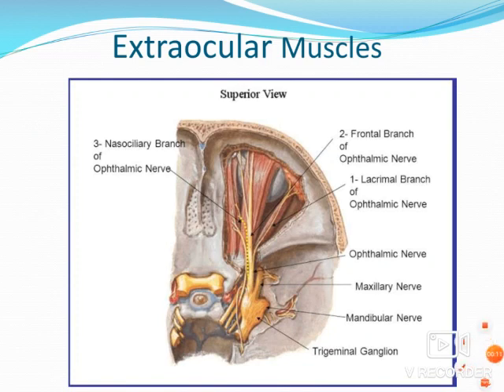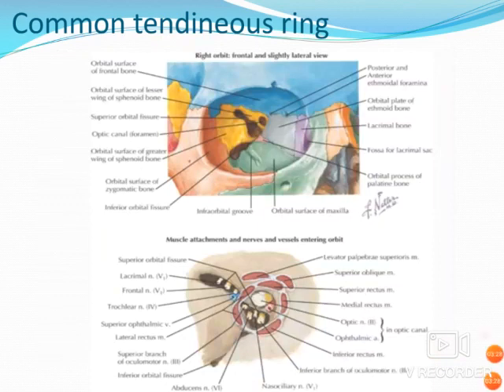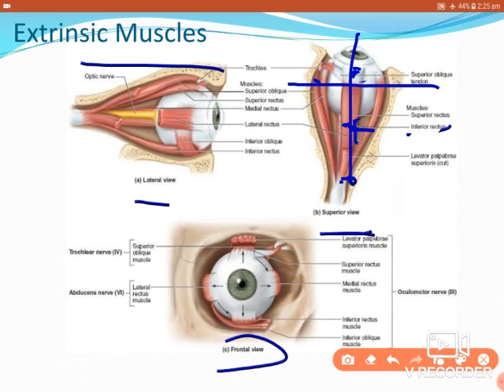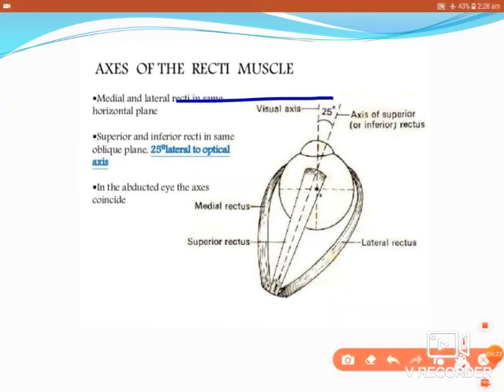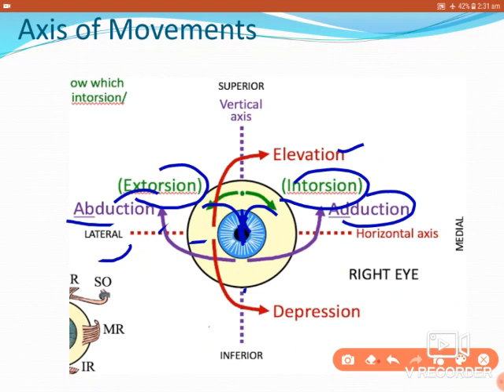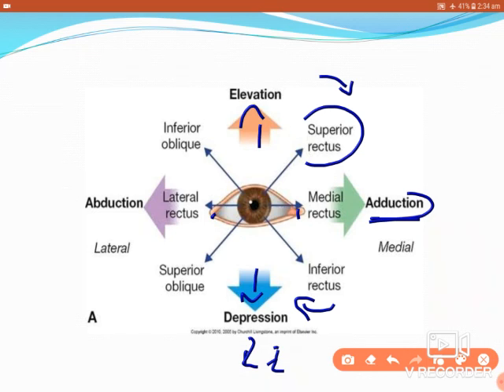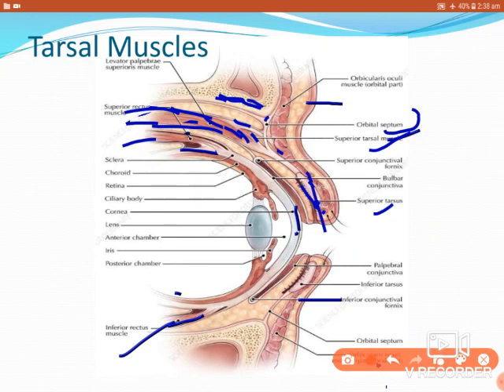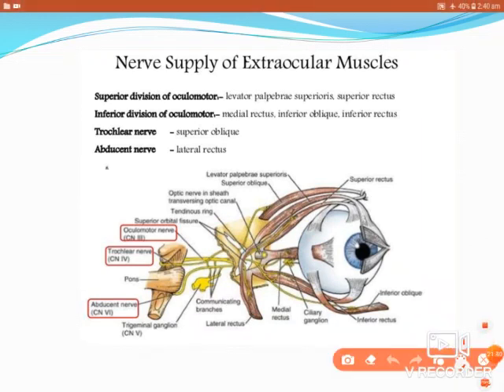B Sc allied Anatomy, Extraocular Muscles